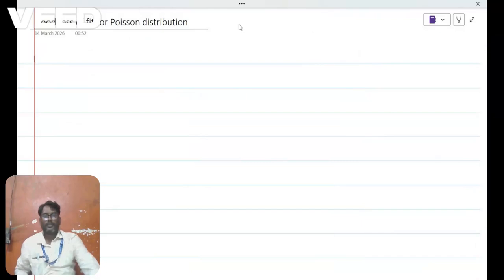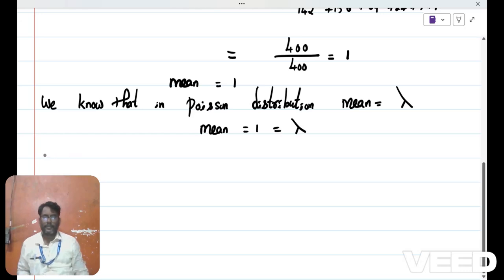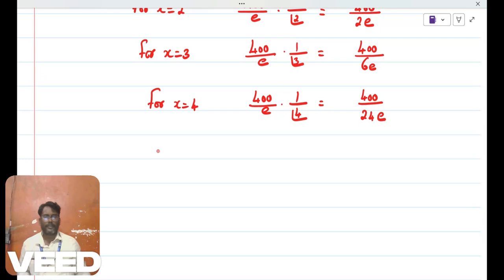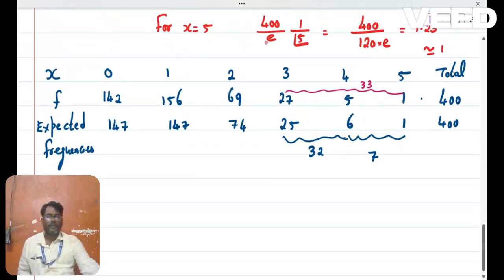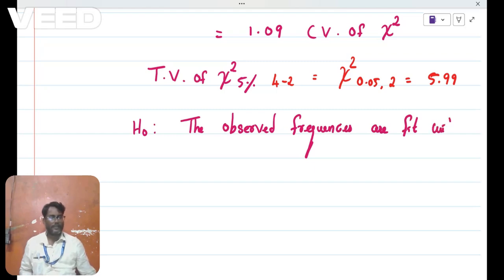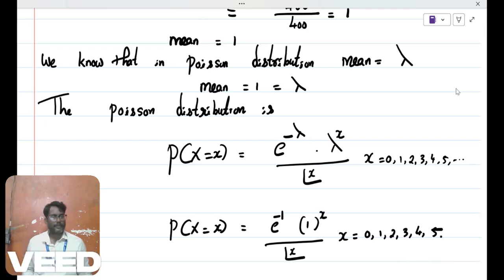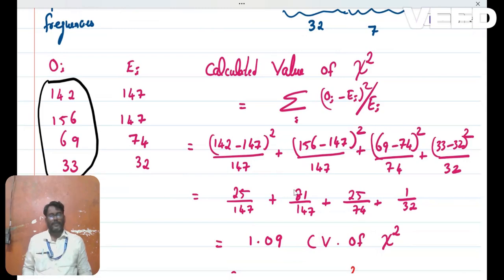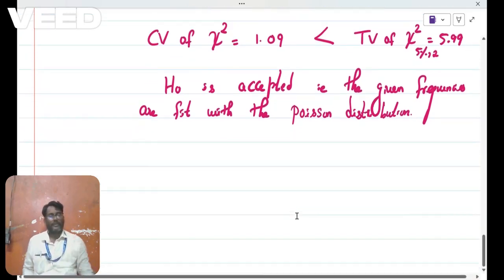Goodness of fit for Poisson distribution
In this video we are going to fit a Poisson data for the given distribution and also test the goodness of fit.